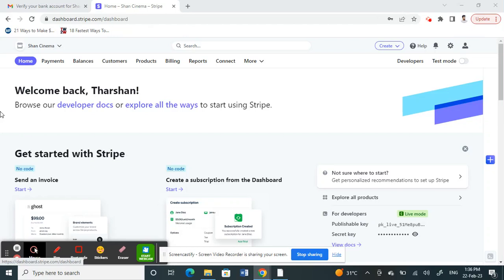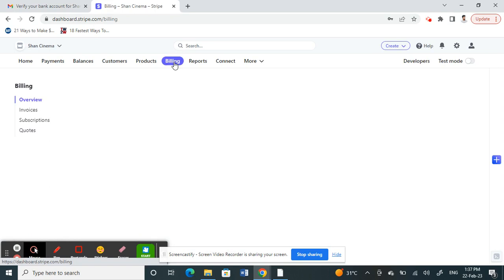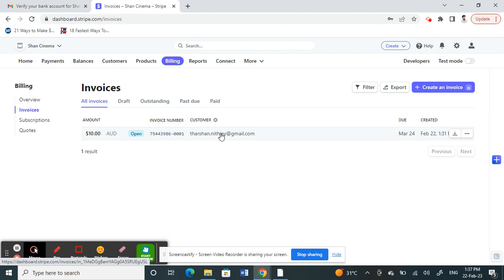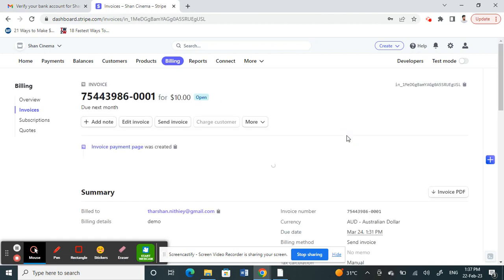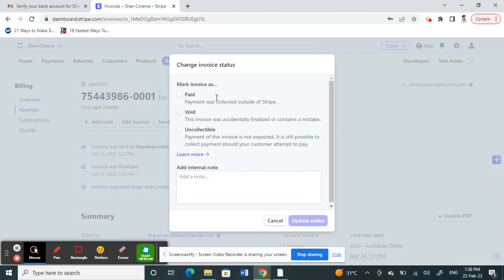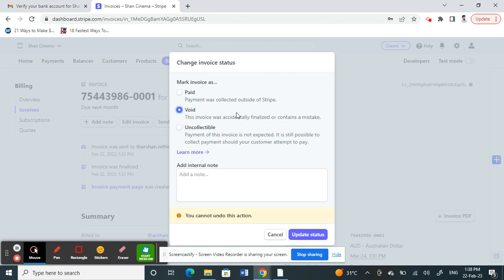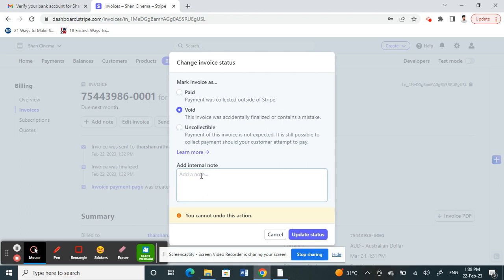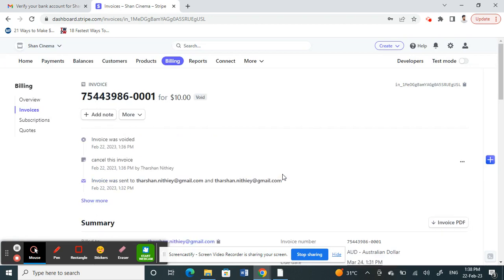How to Cancel an Invoice in Stripe (2025)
How to Cancel an Invoice in Stripe. If you need to cancel an invoice in Stripe, this video on How to Cancel an Invoice in Stripe will show you how! By the end of this video, you'll be able to cancel an invoice easily and without any fuss!

In this video on How to Cancel an Invoice in Stripe, we'll show you how to cancel an invoice in Stripe, so you can keep your accounts receivable tidy and accurate! By the end of this video, you'll be able to cancel an invoice easily and without any fuss!
How to Cancel an Invoice in Stripe